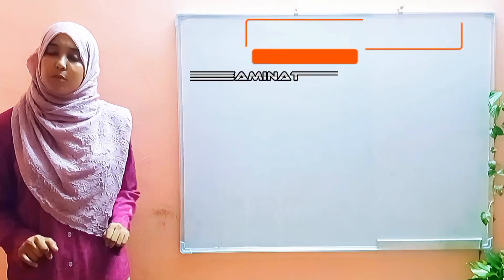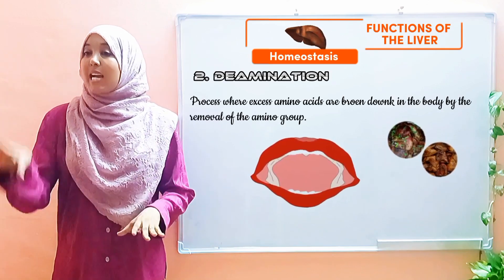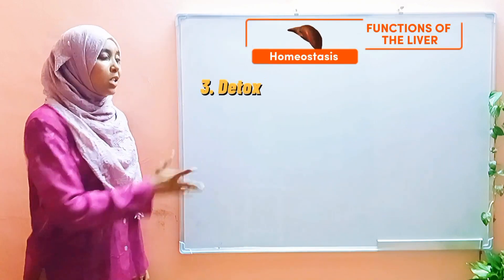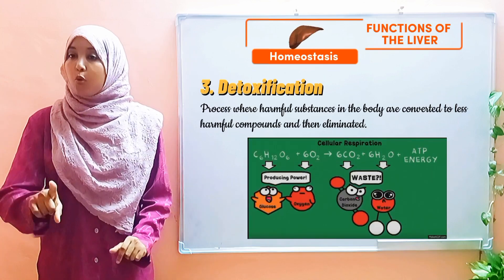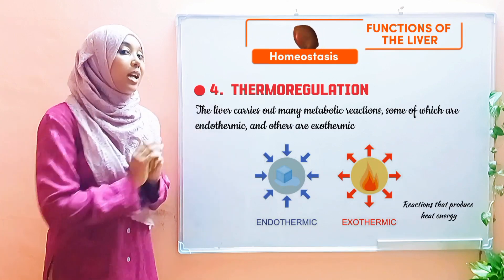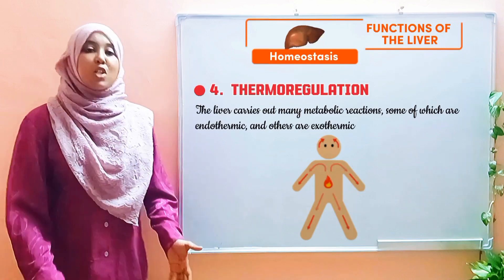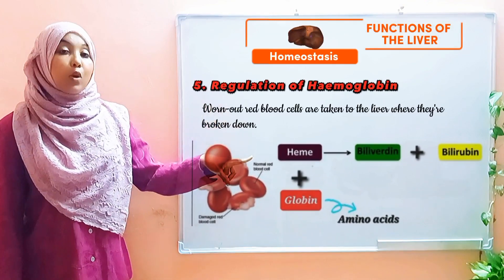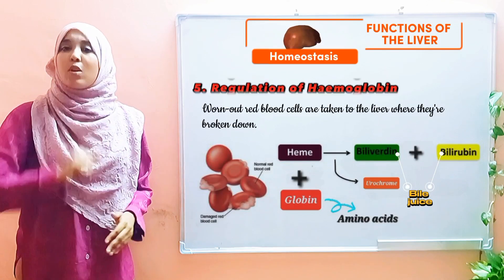Functions of The Liver Part 2 I Deamination, Detoxification & Thermoregulation I KCSE Biology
Welcome to SciClique! In this video, we delve into the fascinating world of the liver and its crucial functions within our body. Join us as we explore the liver's role in deamination, detoxification, thermoregulation, and the regulation of haemoglobin

The liver is an incredible organ that performs a multitude of essential tasks to keep our body functioning optimally. One of its primary functions is deamination, a process in which it removes the amino group from amino acids, allowing for the breakdown and subsequent use of these molecules for energy production.

Detoxification is another critical function of the liver, as it acts as a filter to remove harmful substances from our bloodstream. We will explore how the liver metabolizes and eliminates toxins, ensuring our body remains healthy and free from potential harm.

Additionally, the liver plays a vital role in thermoregulation, helping to maintain our body temperature within a narrow range. We will uncover the mechanisms by which the liver regulates heat production and distribution, allowing us to adapt to different environmental conditions.

Lastly, we will delve into the liver's involvement in the regulation of haemoglobin, the protein responsible for carrying oxygen throughout our body. Discover how the liver ensures the proper synthesis and breakdown of haemoglobin, ensuring efficient oxygen transport and overall bodily function.

Join us on this captivating journey into the intricate functions of the liver and gain a deeper understanding of how this remarkable organ contributes to our overall health and well-being.